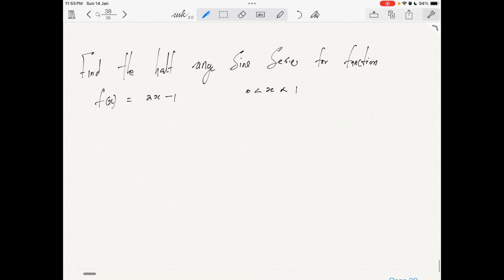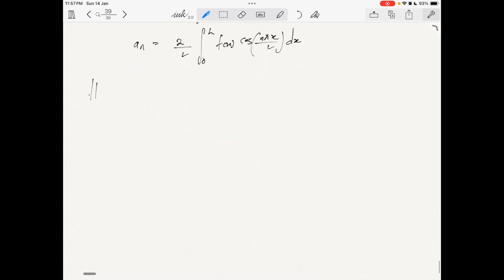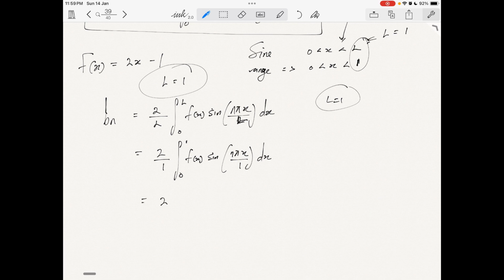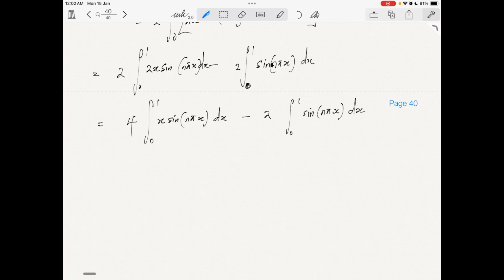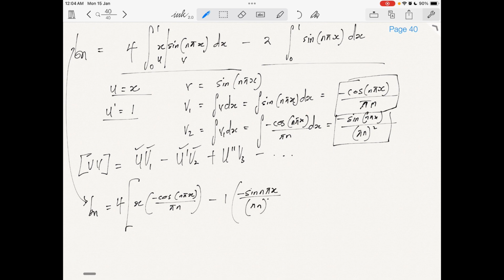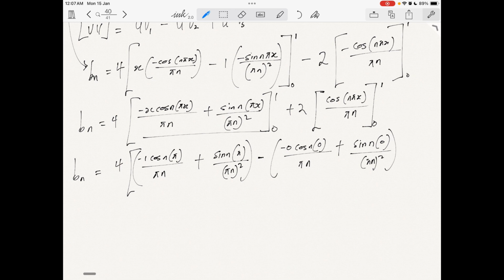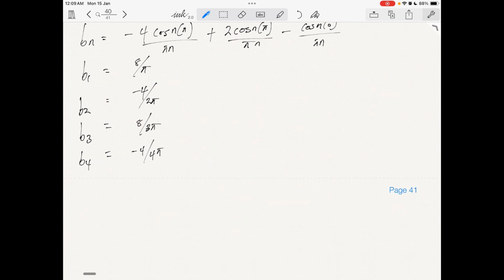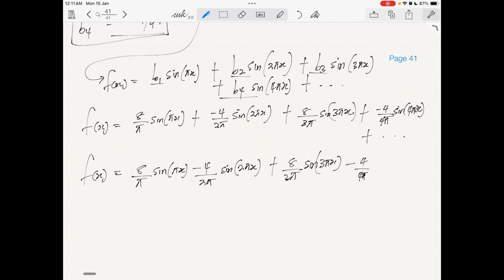9. Fourier Sine Series Over Any Range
This session aims to establish understanding in the following:

~ Fourier Sine Series Over Any Range